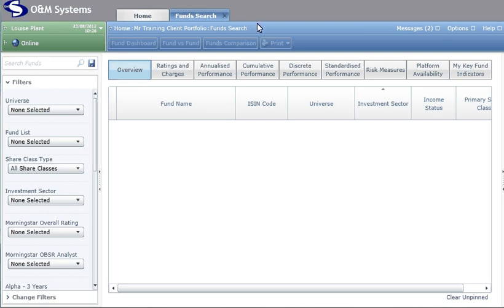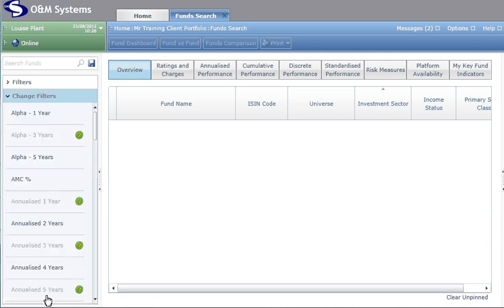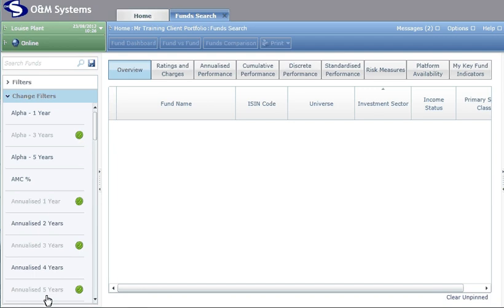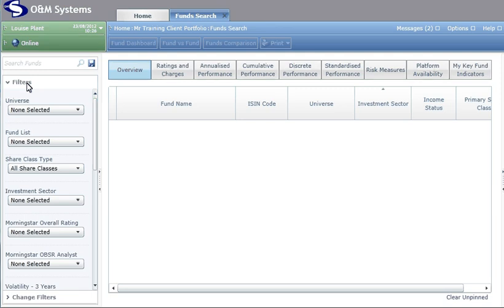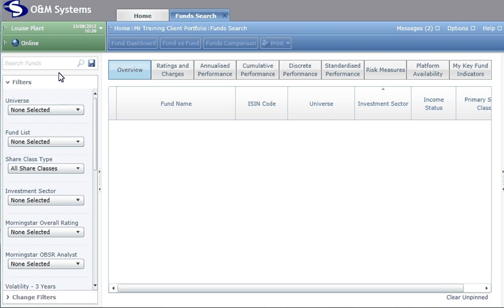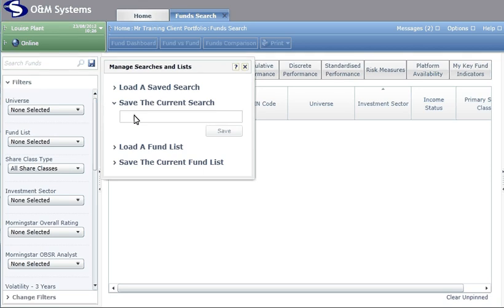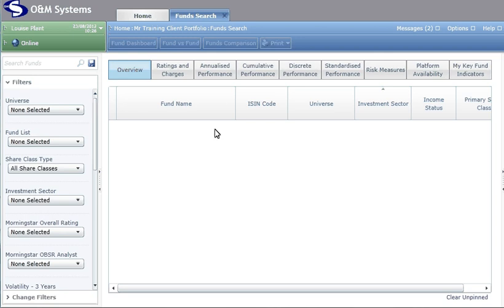Investments Profiler - Customising Search Filters & Saving Search Criteria